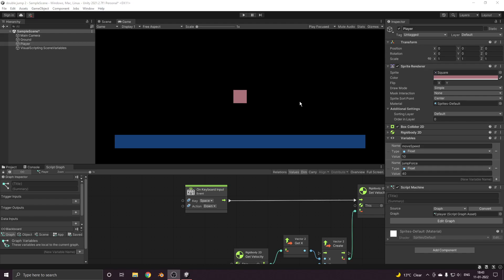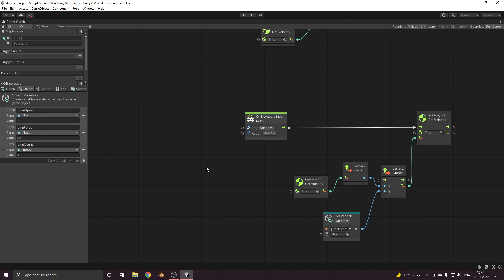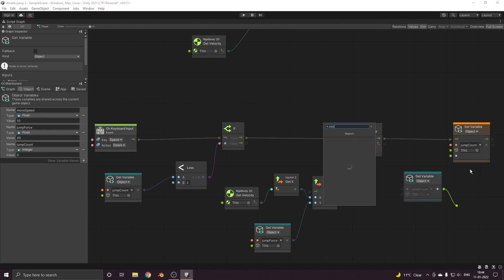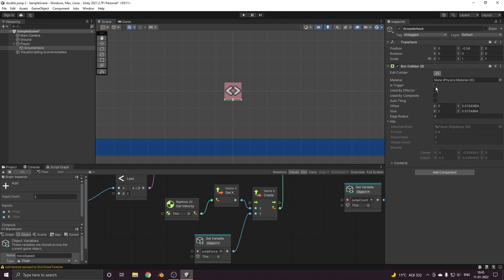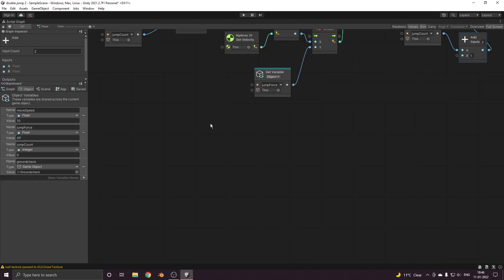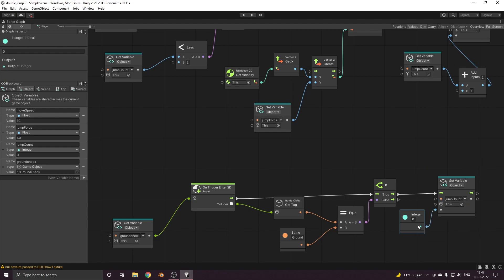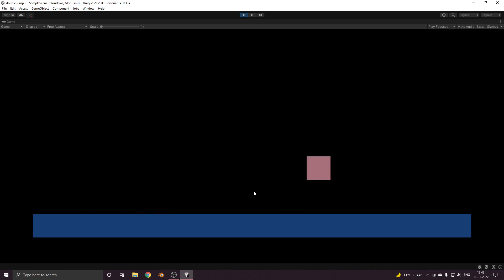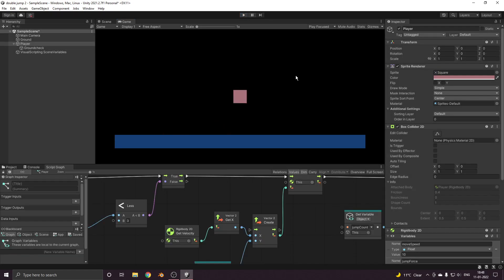Setting up Double Jump For Player in Unity with Visual Scripting only.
In this video, you'll learn how to set up double jump movement for a player game object in Unity without writing a single line of code.